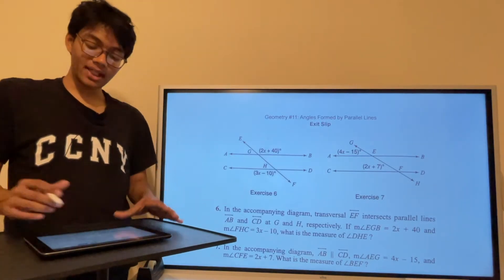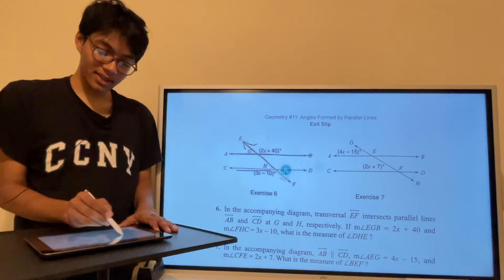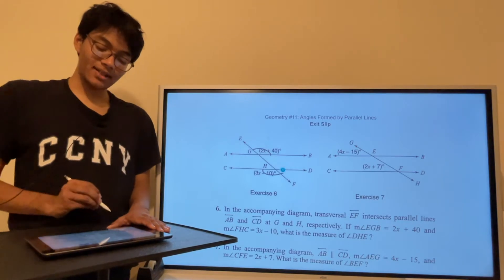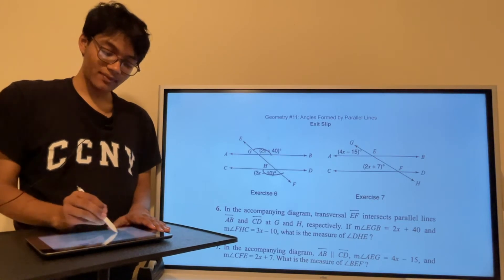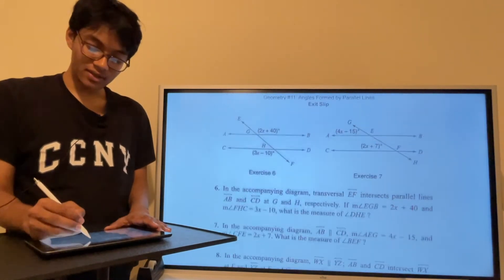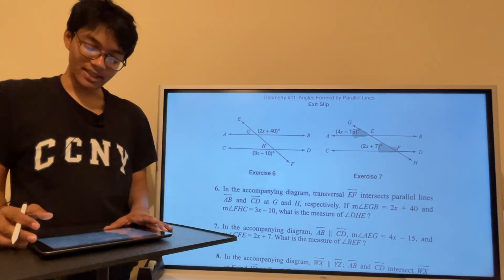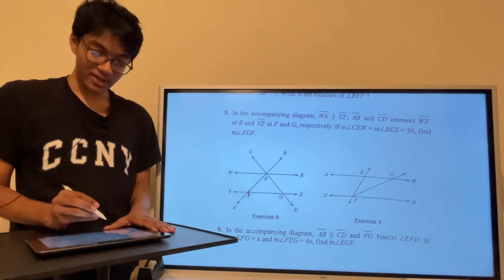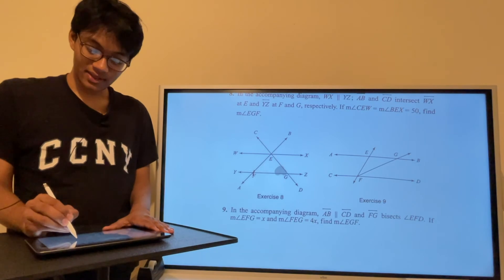Exit Slip | Angles formed by Parallel Lines or Transversals